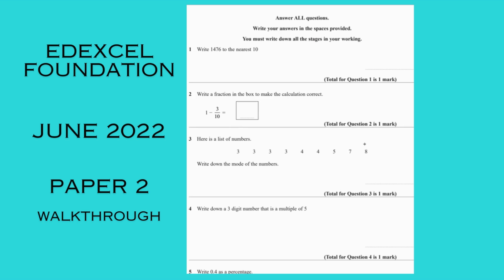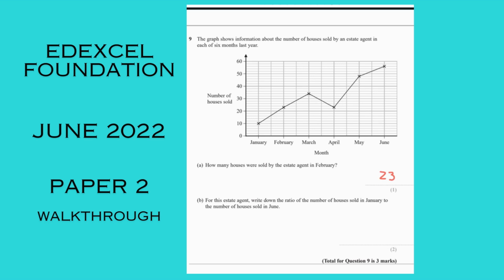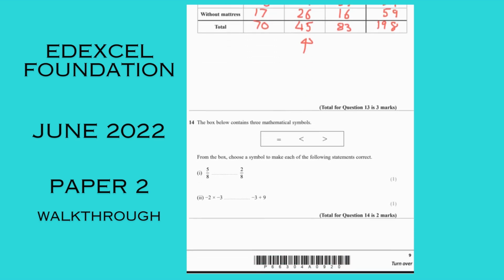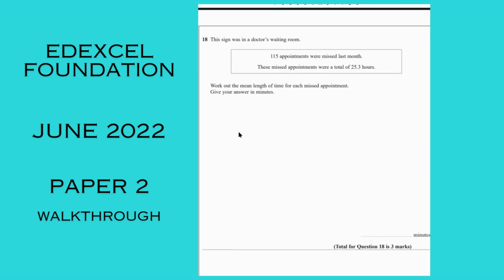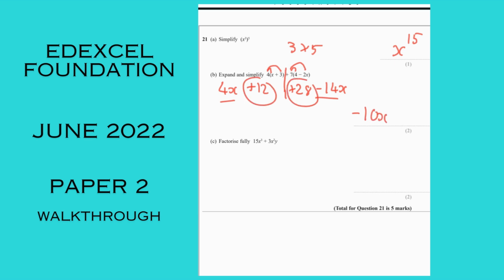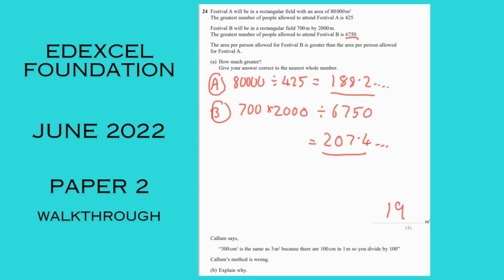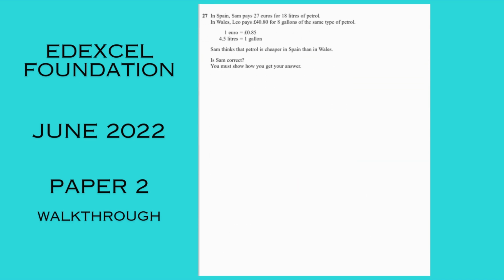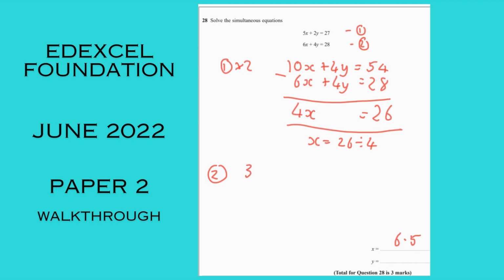Edexcel Maths Foundation GCSE - June 2022 - Paper 2 - Worked Solutions / Walkthrough